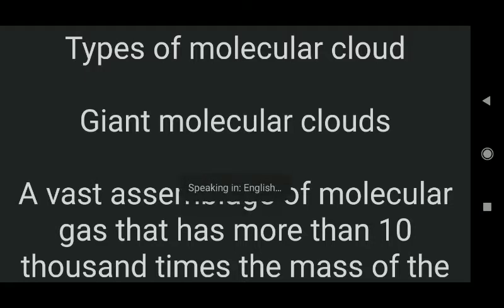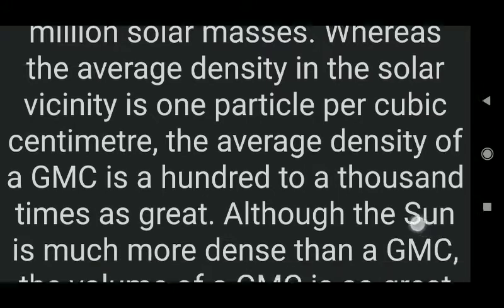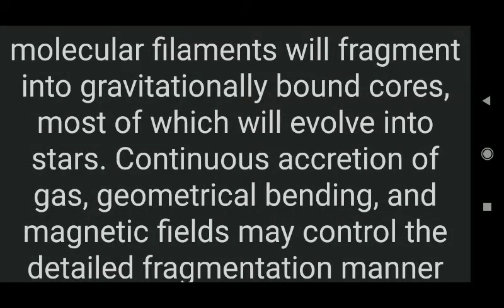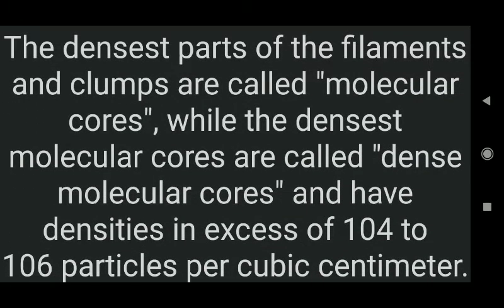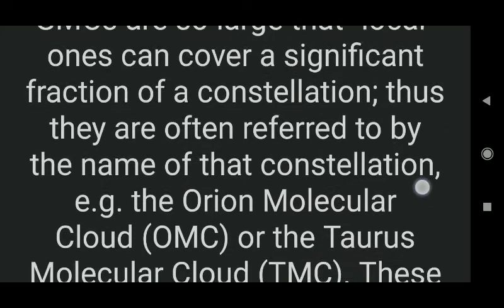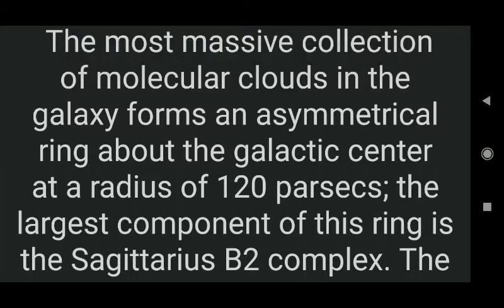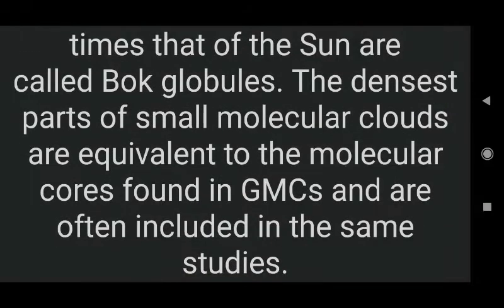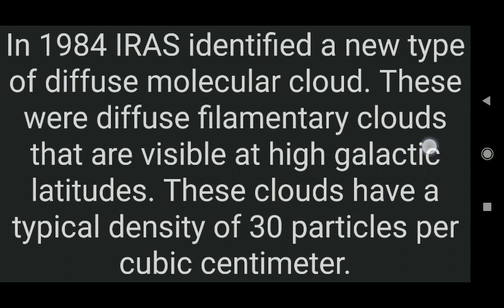Types of Molecular Cloud